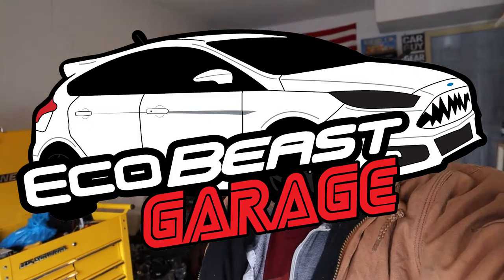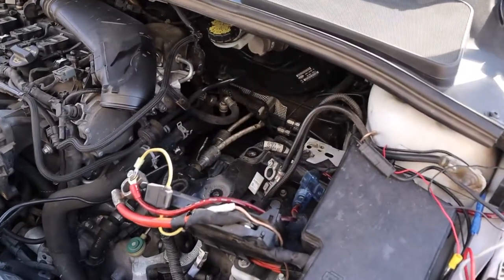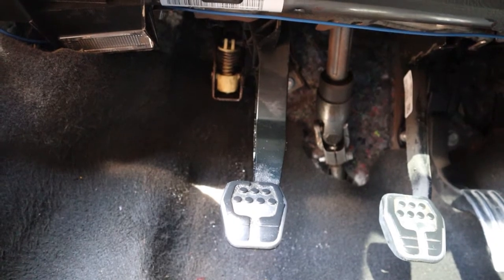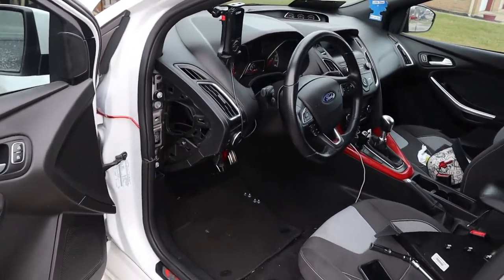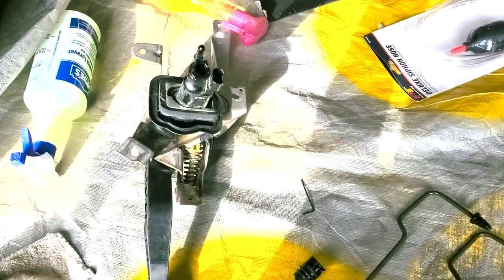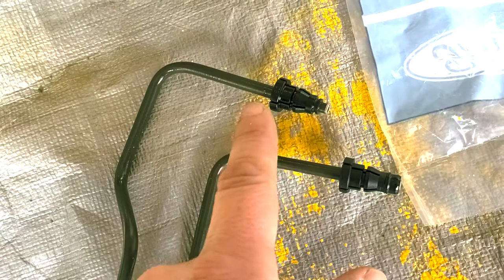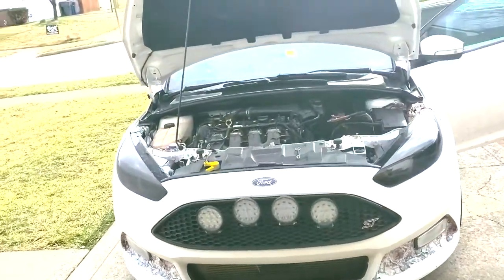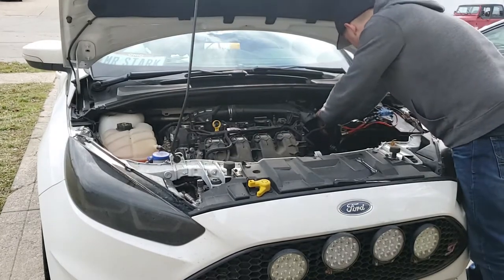Installing a New Clutch Pedal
On today's episode, we install a new clutch pedal on a Focus ST. The master cylinder and pedal are all in one part. Also, the Focus ST uses the same DOT4 Brake Fluid Reservoir for it's hydraulic system. It's recommended to have a full bottle of fluid for this process as you'll need to bleed the clutch line once the pedal has been replaced.